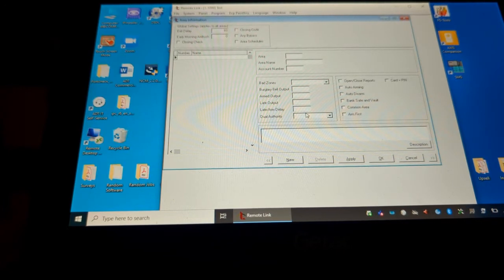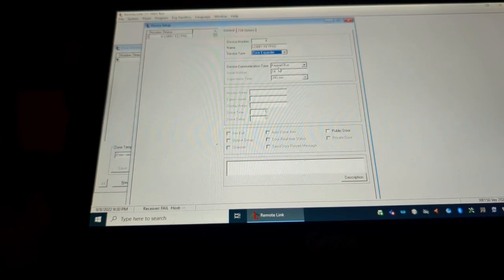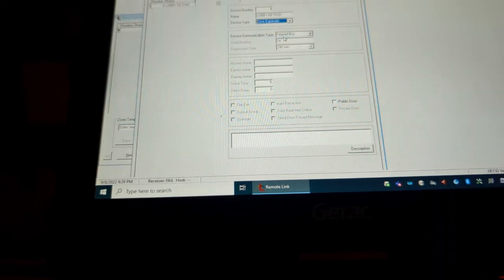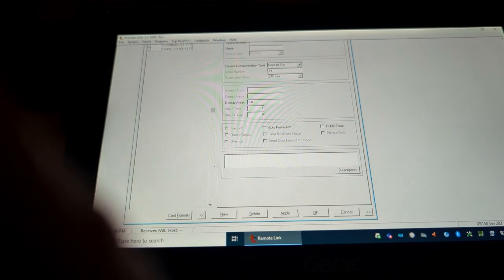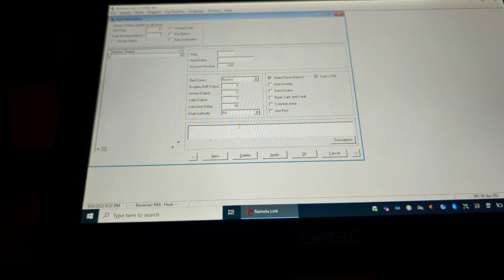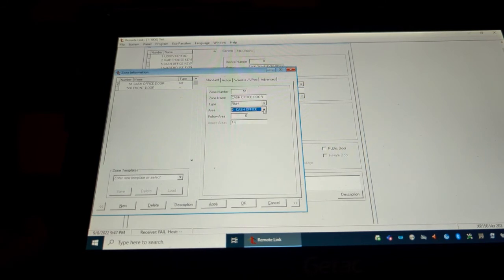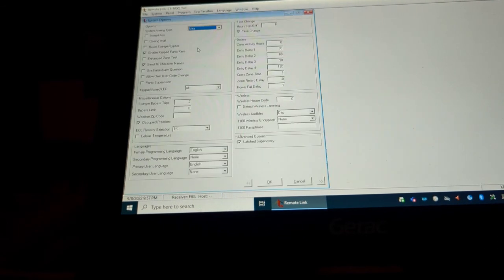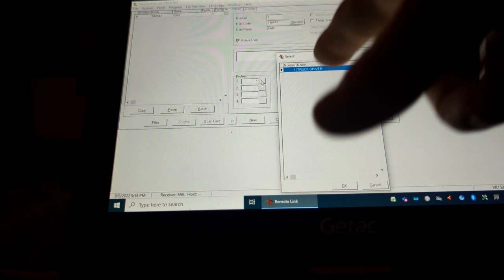DMP XR150/550 Advanced Zone Programming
This video goes in detail about zone placement for zones on the LX bus,